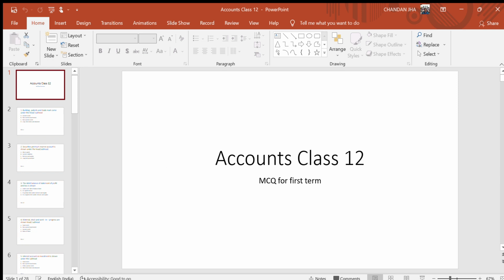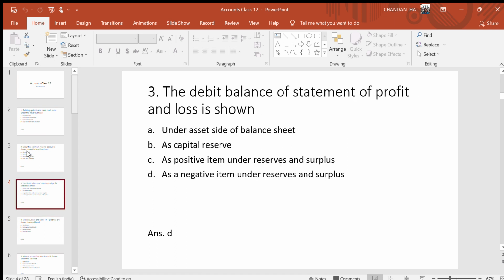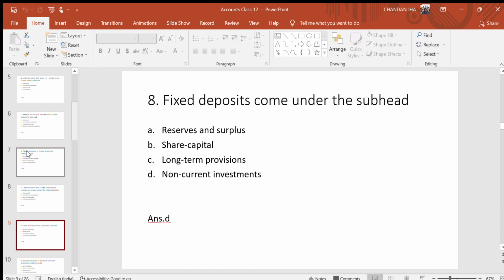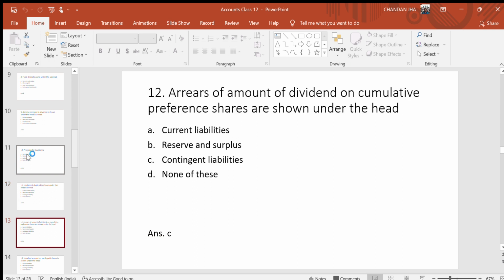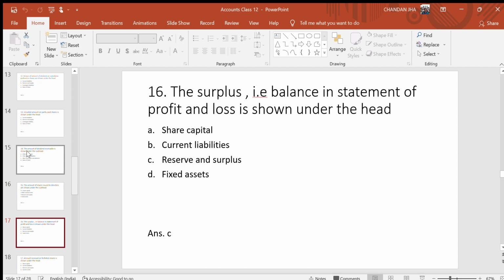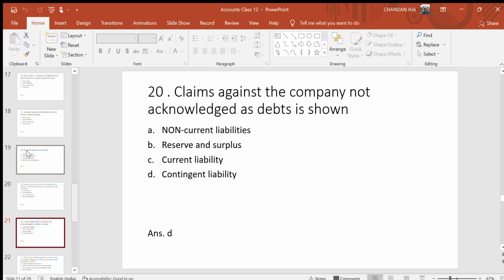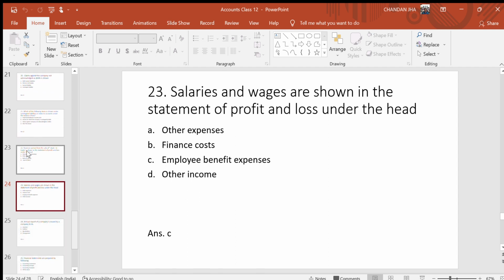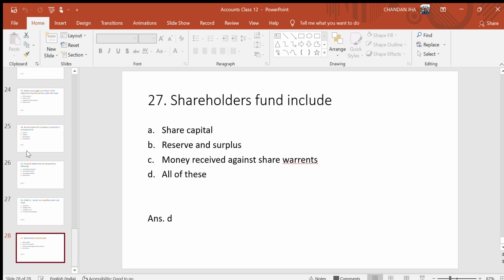Accounts Class 12 MCQ